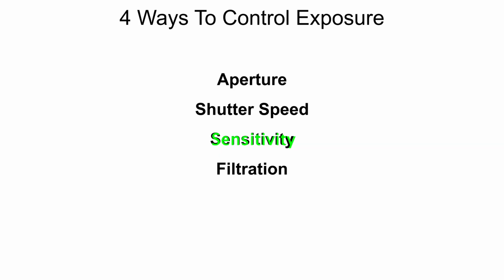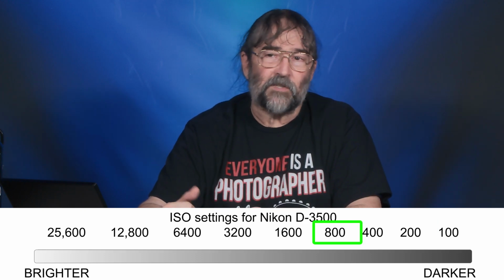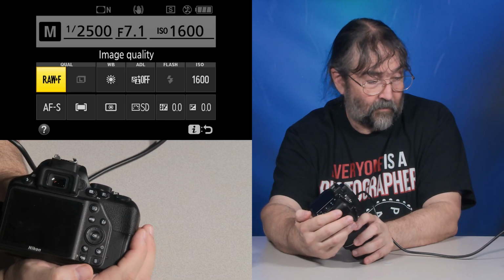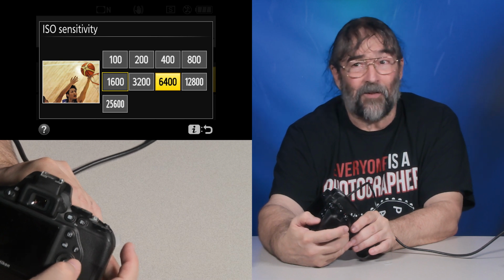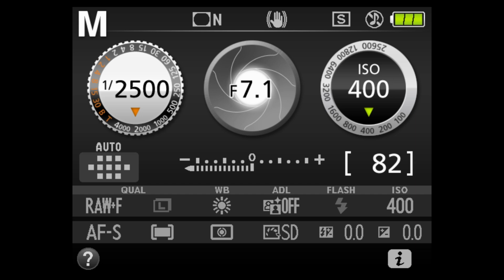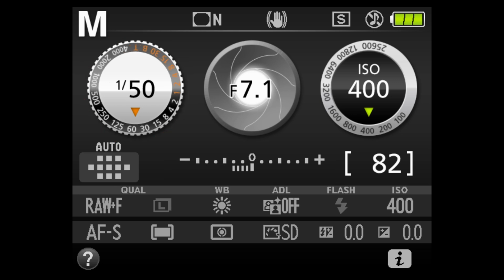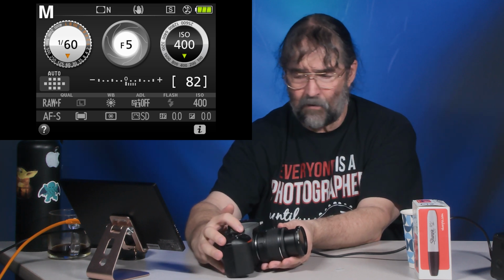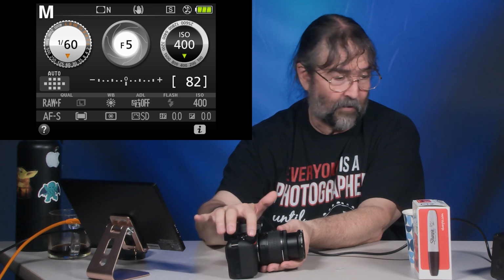Photo_ 05 Exposure ISO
Proper exposure, or proper brightness of your picture, comes from a combination of four elements: aperture, shutter speed, sensitivity, and filtration.
This video talks about the sensitivity.